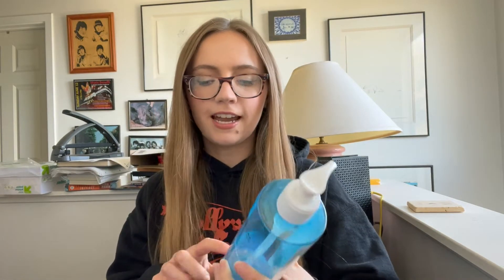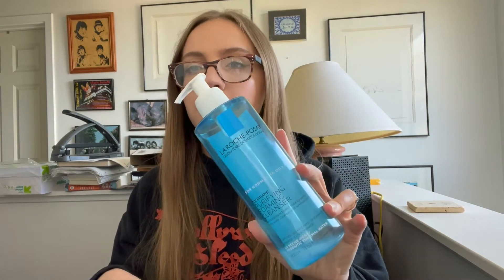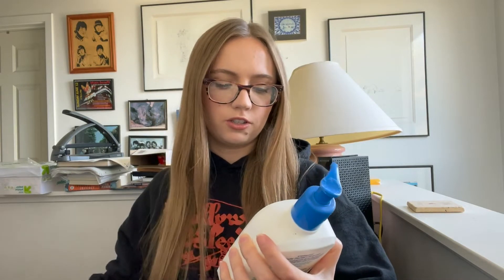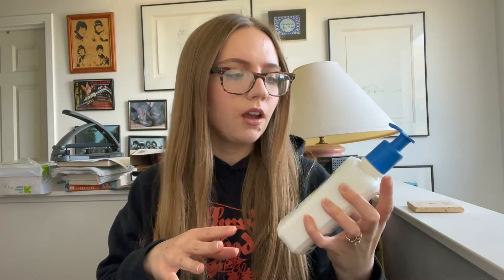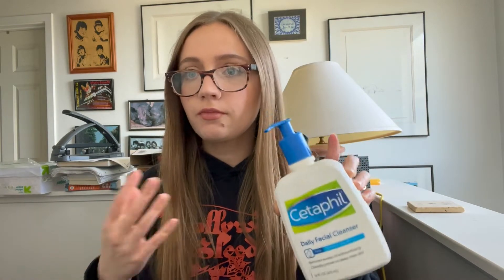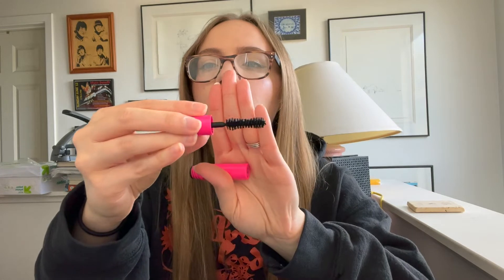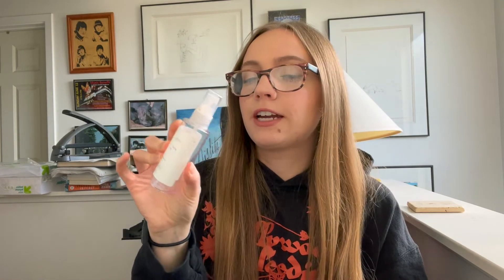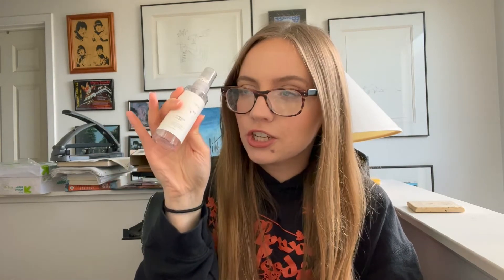BEAUTY EMPTIES #1 | products I have completely used up!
Hey everyone! I thought would film my very first empties video! I want to start incorporating these kinds of videos every so often so I hope you enjoy it!